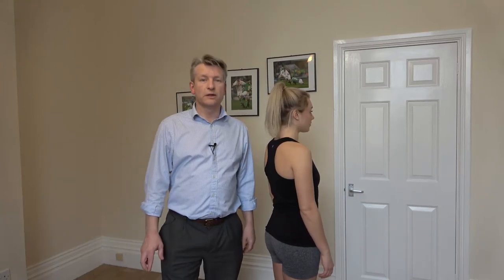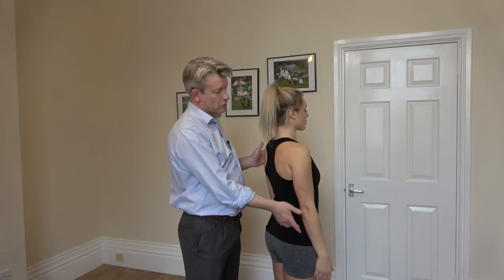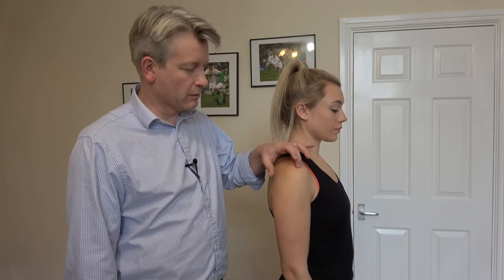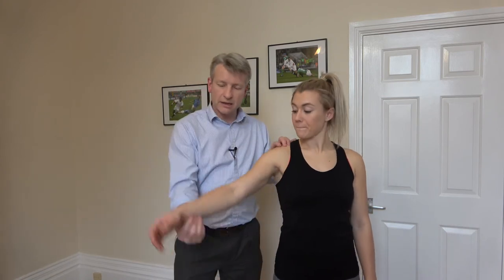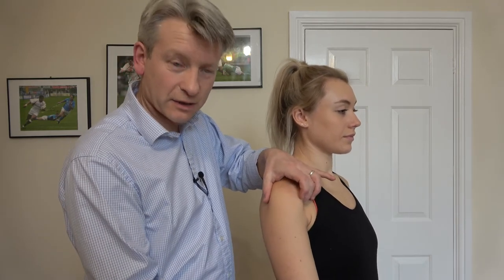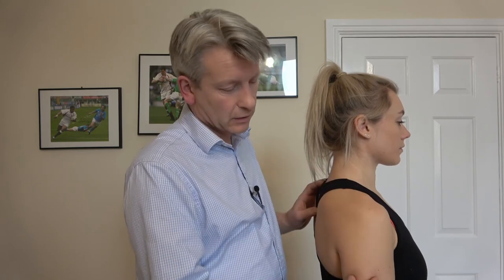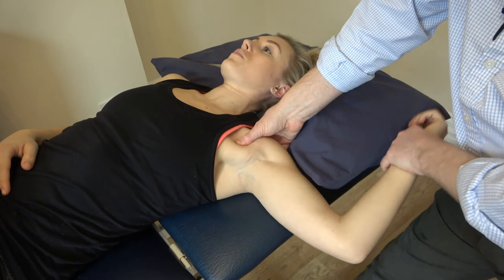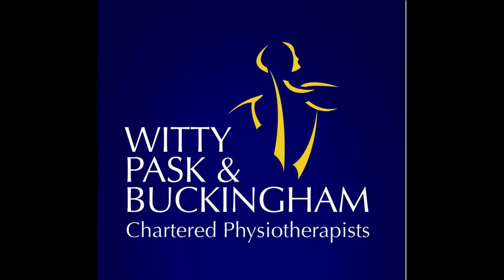Shoulder Assessment | Witty, Pask & Buckingham Physiotherapists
How we carry out shoulder pain assessment as a Chartered Physiotherapist.

It is not intended as a substitute for advice from your health care provider or physician. The information provided cannot be used to make a diagnosis or treat any health condition. This website and You Tube channel contains general information about medical conditions and treatments. The information is not an advice, and should not be treated as such. The medical information on this website and You Tube channel is provided “as is” without any representations or warranties, express or implied.